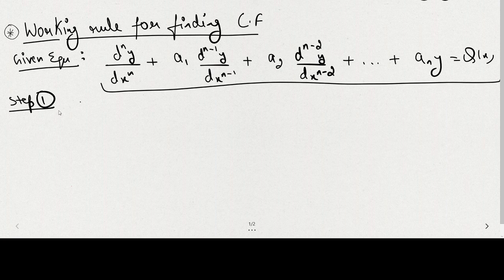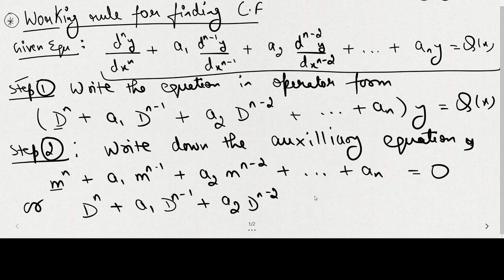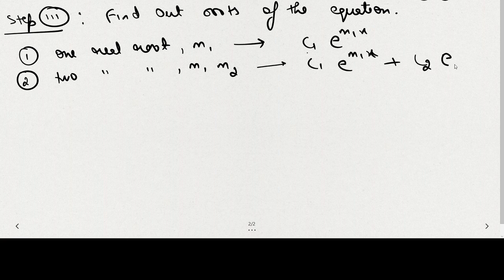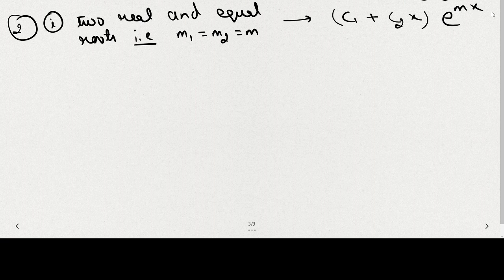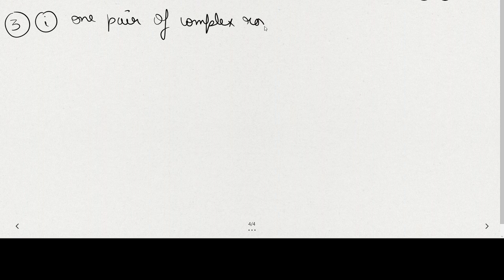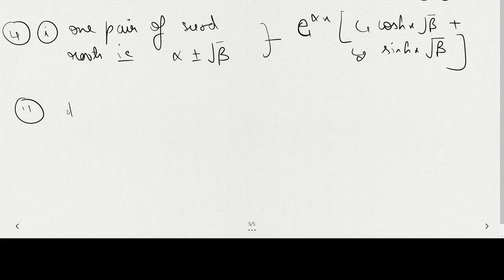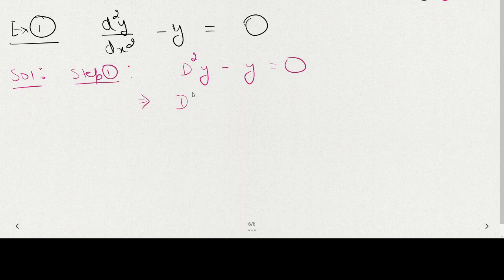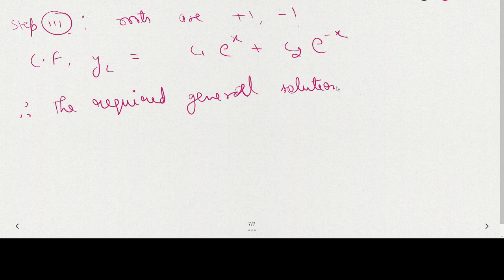Engineering maths -- Working Rule of complementary function.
This video is about working to find out the complementary function. This is in continuation video of video1.